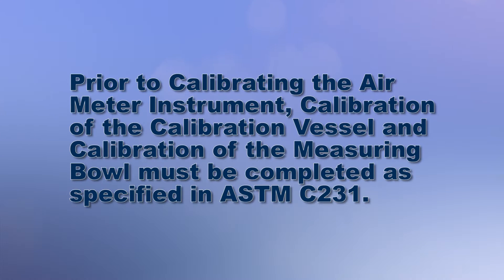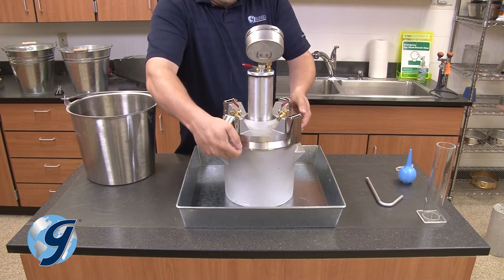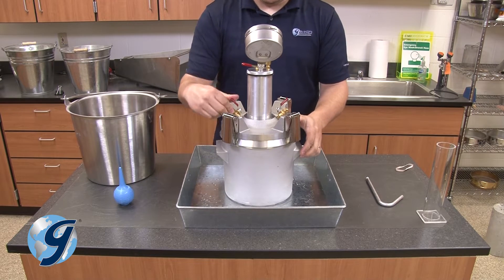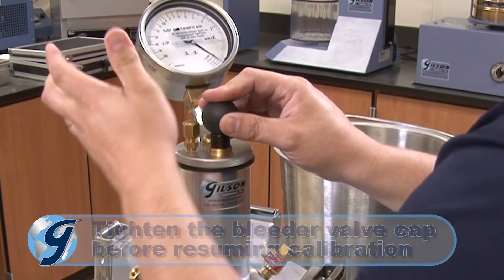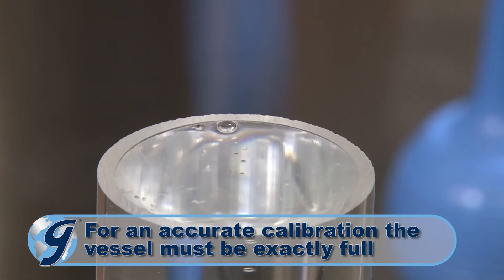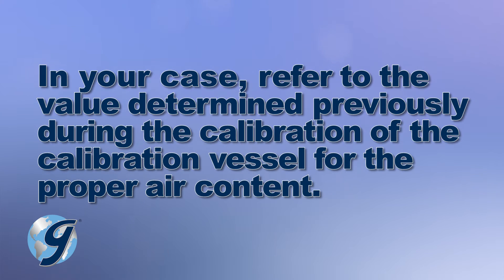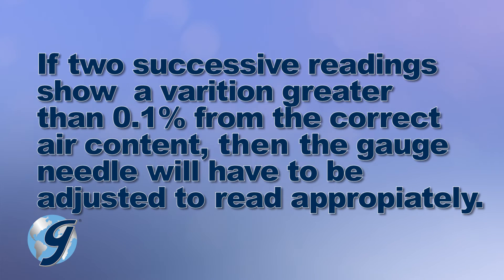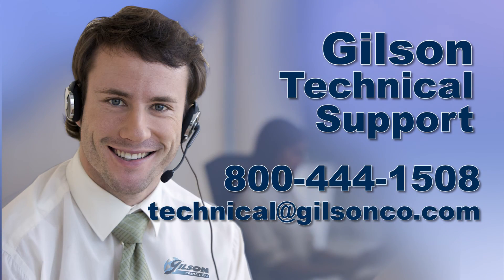Concrete Air Meter Pressure Calibration ## See IMPORTANT Comment in Description ##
## IMPORTANT ## at 1:58 instruction should say "pump up the air BEFORE closing the petcocks." ## NEW VIDEO COMING SOON.

Concrete Air Meter: Gilson Concrete Pressure Meter Do-It-Yourself Calibration (HM-30)

For simple routine maintenance the pressure meter can be easily calibrated on your own time.
Once the lid assembly has been removed, our base is ready to be filled with water to begin the calibration process with room temperature water.  Pick up the lid assembly and thread the straight calibration tube into the only threaded hole on the underside of the lid - directly beneath the petcock.

Then place the lid assembly on top of the base and make sure there is solid contact around its circumference so the meter is airtight once the lid is clamped to the base.
This is completed by securing the two opposite clamps simultaneously. Repeat until all four clamps have secured the lid to the base.

Both petcocks are now open so that water can enter the bowl and exit freely without trapping air.
Now fill the blue syringe with water from the water bucket and place the end of the syringe inside the petcock to fill the air meter base with water.

The base is full when water flows out of the opposite petcock.

Next, close the petcock that the water was injected into, leaving the other petcock open.
Roll the unit around to ensure that any air still trapped in the base has a chance to escape.
Now refill any water lost in the rolling process by opening the petcock and using the syringe to add more water into the same petcock as preformed previously.

## IMPORTANT ## at 1:58 instruction should say "pump up the air BEFORE closing the petcocks." ## Once you’re sure the air has been removed and the base is full of water, ## close both petcocks and until the dial comes ## SEE NOTE ## around to the 3% initial pressure reading, visible at approximately the 5 o’clock position.

Next, make small adjustments to align it with the proper initial pressure mark, and lightly tap the gauge body to ensure that the needle has stabilized in the proper position.

If too much air is pumped into the meter, loosen the air bleeder valve cap to reduce the pressure, and be sure to tighten the valve cap before resuming.

When the gauge initially reads 3% pressure, press down on the needle valve lever to inject the air into the base.

As you hold down the lever, lightly tap the gauge body again to make sure that the gauge rests on zero.

If two or more readings show a variation of greater than 0.1% (“point one percent”) from zero, the initial pressure line will have to be adjusted.

Now screw the bent calibration tube into the top side of the petcock that has the short tube screwed into it, making sure that the tube opening faces down.

The empty calibration vessel should be placed directly under the bent tube.

Open the bent calibration tube petcock and slowly press down on the needle valve lever to fill the calibration vessel completely full with water.

Once the calibration vessel is full, stop the flow of water by releasing the needle valve lever. Discard the water in the vessel and set it aside.

Now open the opposing petcock to allow water from the bent calibration tube back into the base.
Next, remove the bent calibration tube and set it aside.  You should now have 5% air content in the base.

If determinations are to be made at higher air contents than 5%, multiple calibration vessels can be removed to achieve the desired air content.  For this demonstration, only one is removed.
Close both petcocks and pump the unit back up to the 3% initial pressure line, making sure to lightly tap the gauge until it stabilizes.

Now press down on the needle valve lever to exhaust the air into the base, making sure to hold the lever down again while lightly tapping the gauge until the reading stabilizes.

The gauge should read 5% plus or minus 0.1%.  If two successive readings show a variation greater than 0.1% from the correct air content, you’ll have to adjust the gauge needle to read appropriately.

This adjustment is performed by unscrewing the gauge glass and using a small screwdriver to move the gauge to the proper position.

Once the adjustment is completed, reinstall the gauge glass and repeat the calibration procedure at least twice to ensure that our initial pressure zero has not changed, and that air content readings are accurate to within 0.1%.

After two successive readings confirm that the correct air content is within 0.1%, then the pressure meter is properly calibrated.  Unclamp the lid assembly, remove the small calibration tube and finally remove the water from within the base.

for more information.